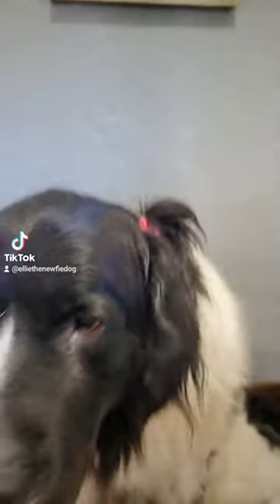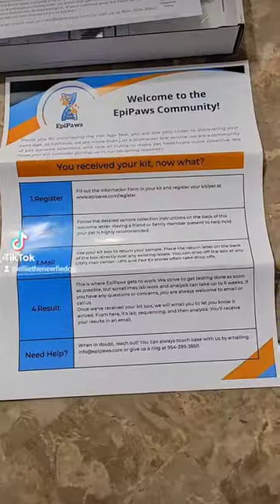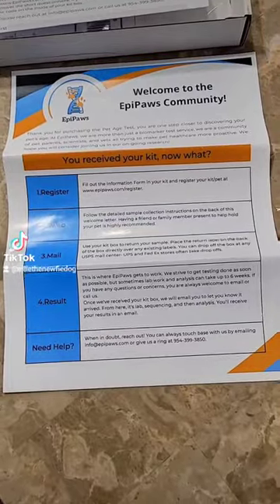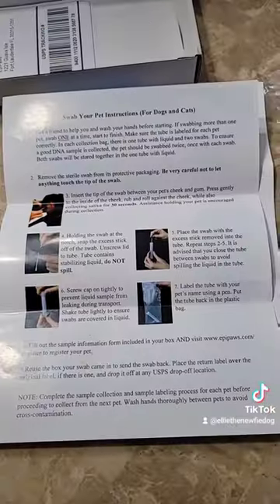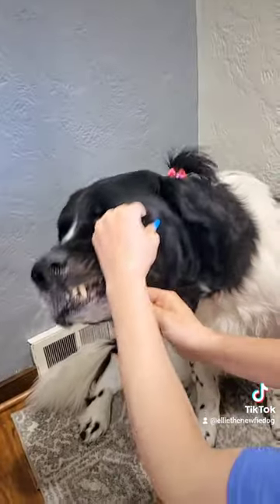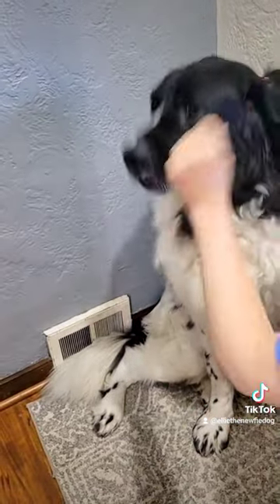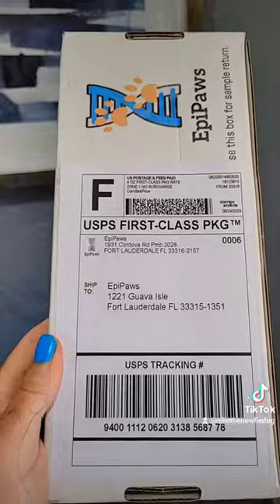Affordable Pet Lab has the EpiPaws Pet test.